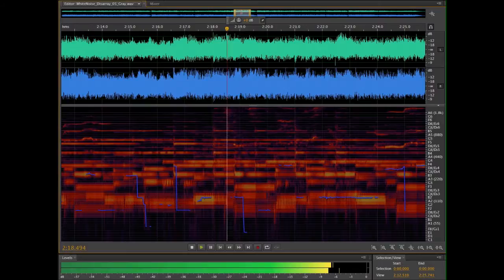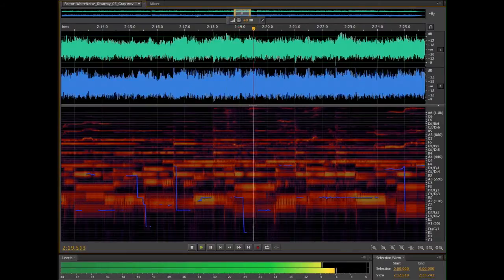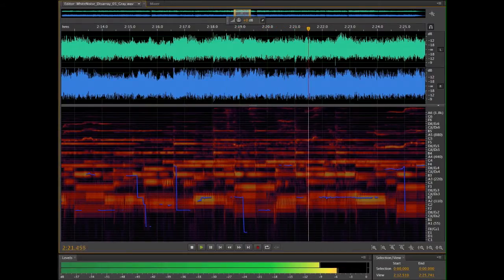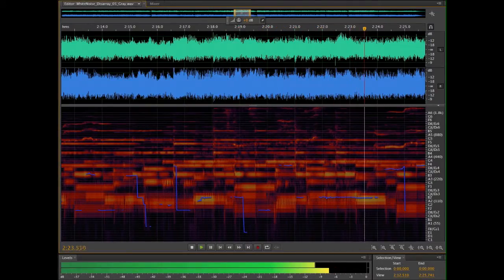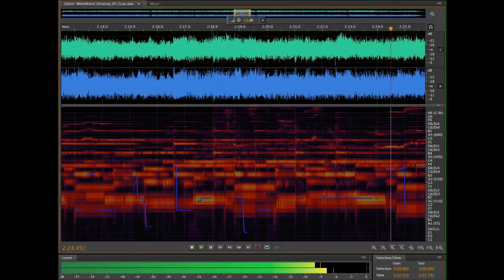WhiteNoiseDisarray_05_Gray